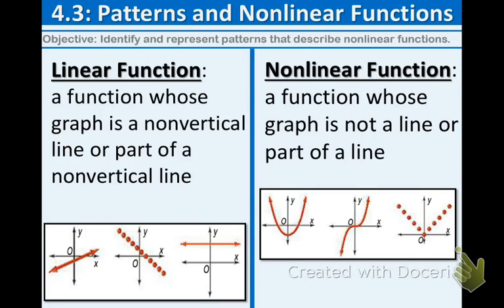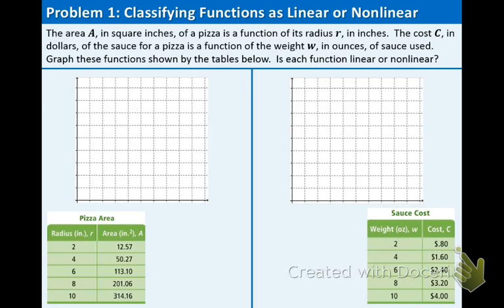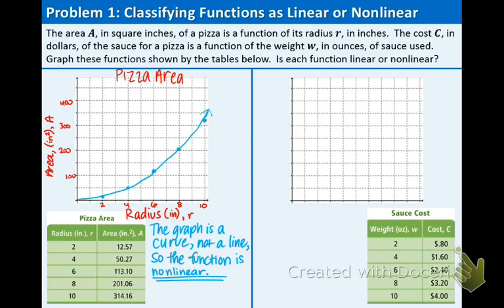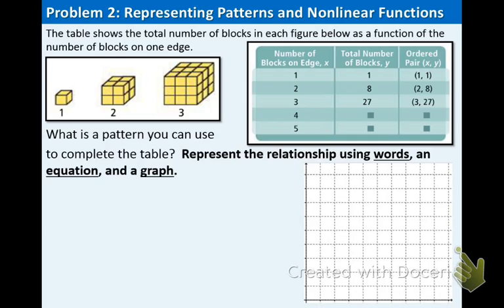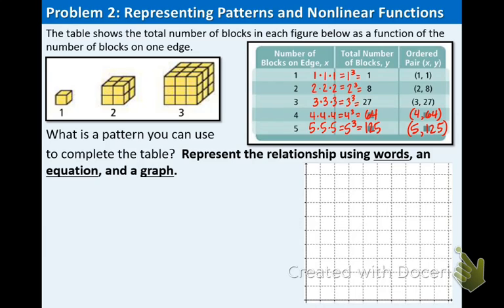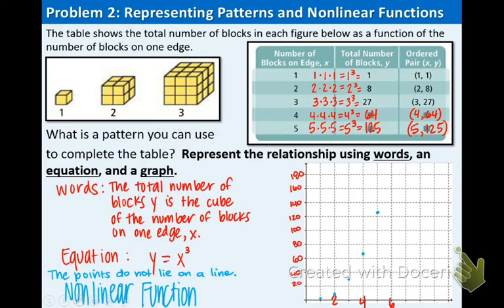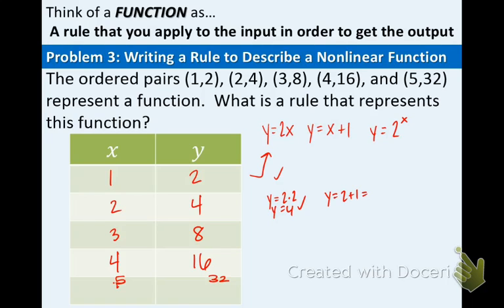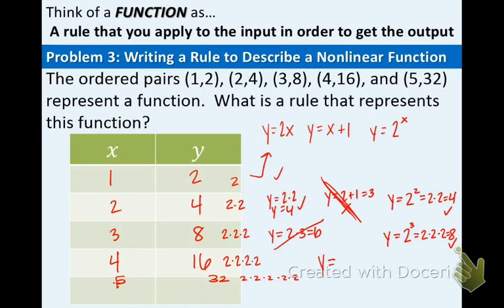4.3: Patterns and Non-Linear Functions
Objective: I can identify and represent patterns that describe nonlinear functions.

Make sure you have completed 4.2 Lesson Check.